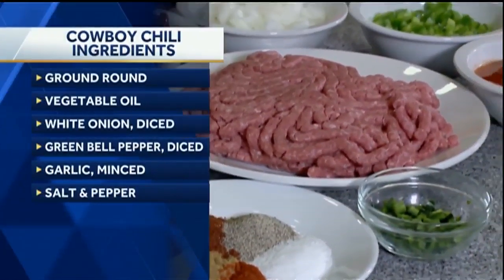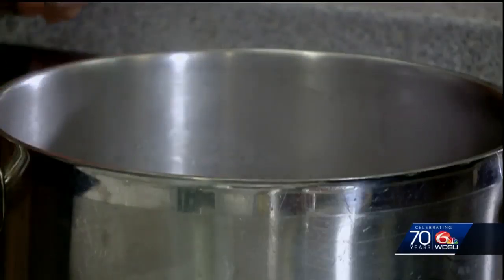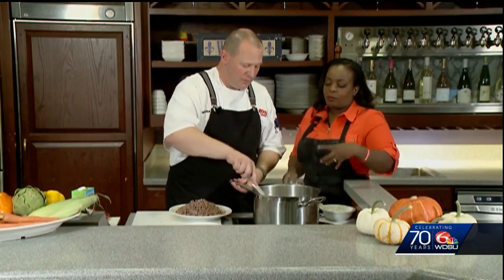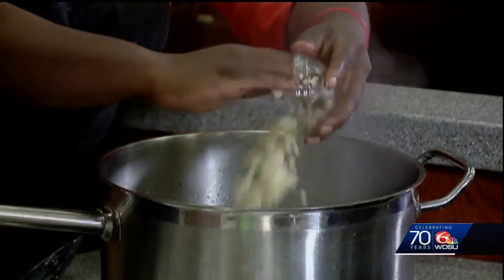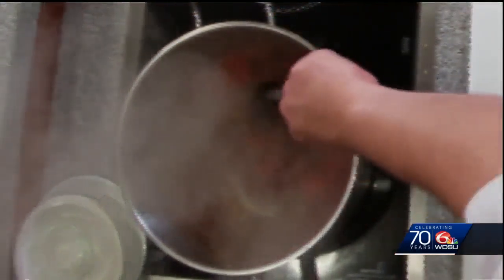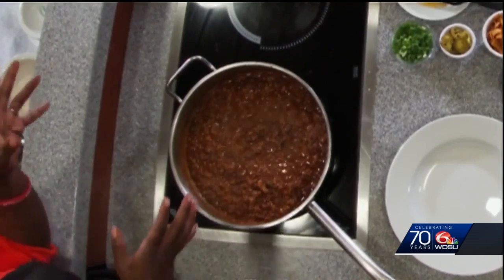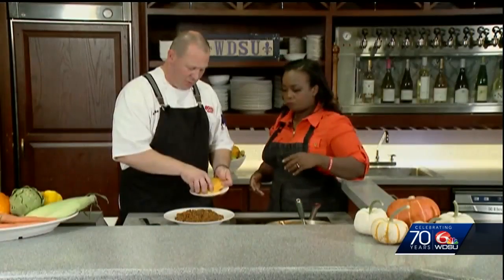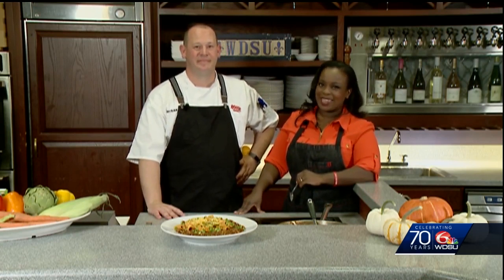WDSU in the Kitchen: Cowboy Chili